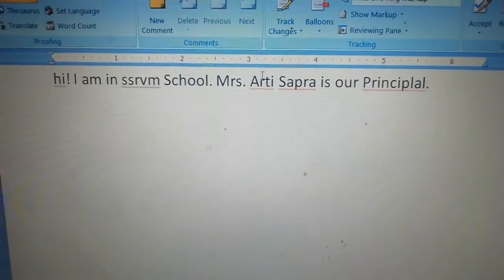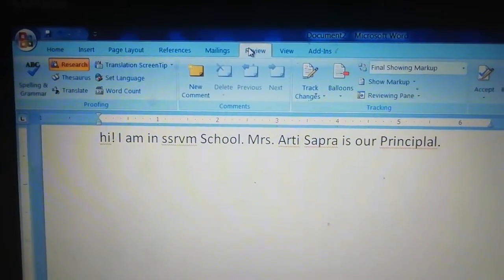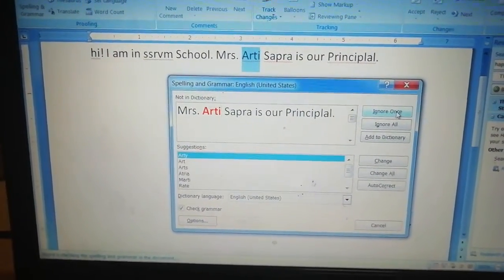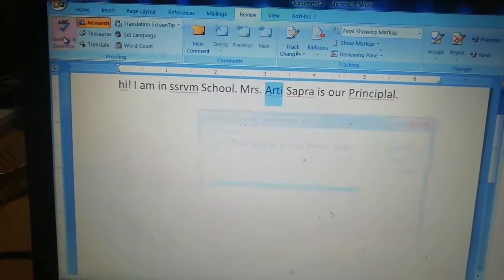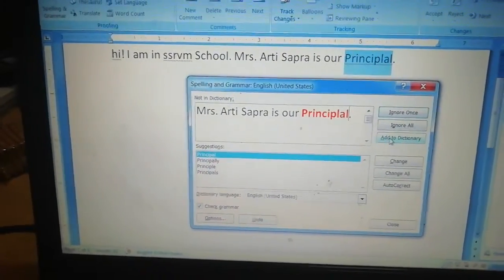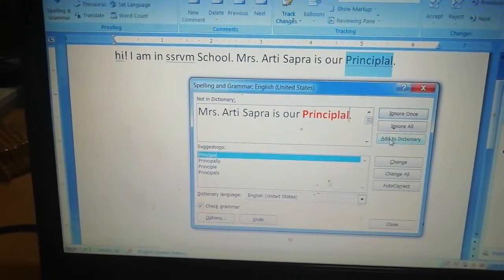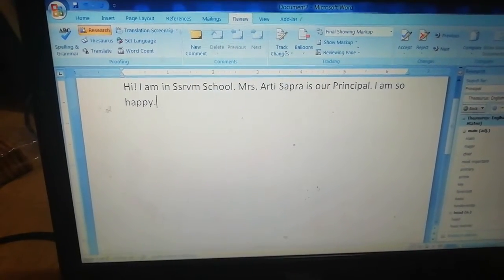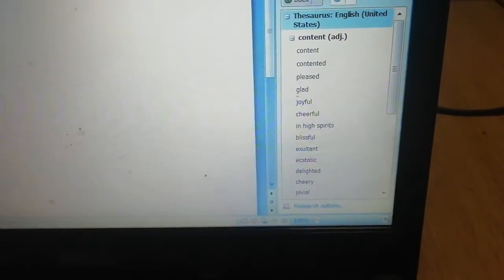Grade 9 spelling and grammer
Check spellings and grammar in 2010